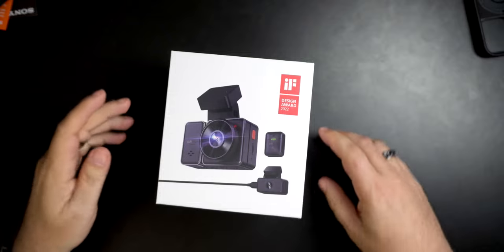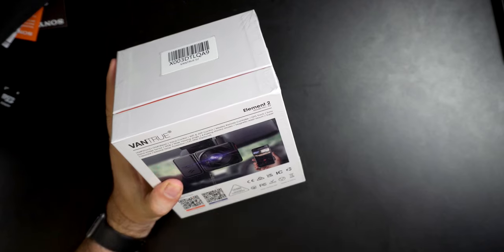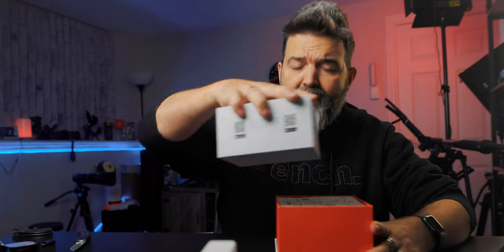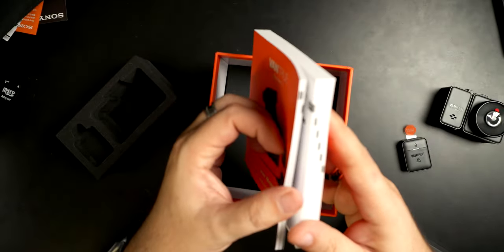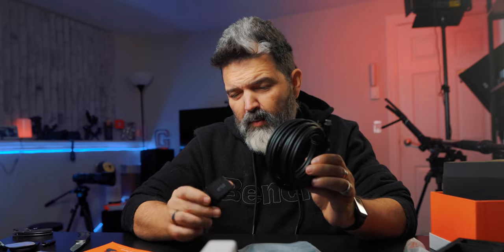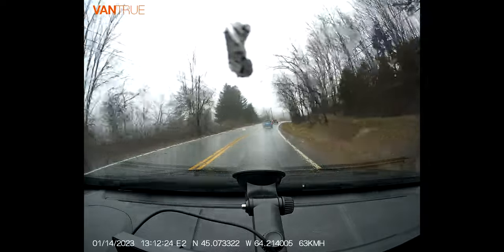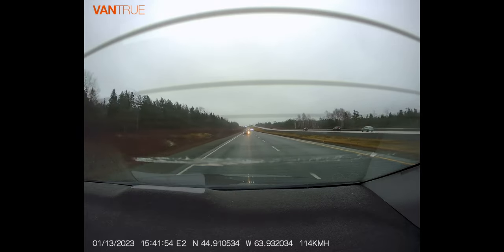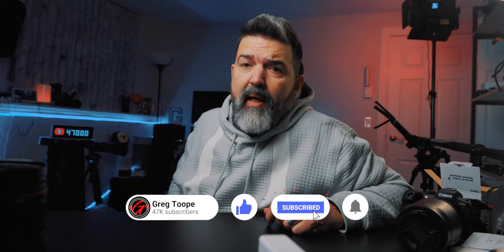Vantrue Element 2 E2 Dashcam Unboxing and Review with Sample Footage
In this video, we're unboxing and reviewing the Vantrue Element 2 E2 dashcam! This dashcam is excellent value for the money and is perfect for anyone looking for a simple, easy-to-use dashcam.

In this review, we'll look at the features of the Element 2 E2 dashcam and share some sample footage to show you what it can do. We'll also give you our opinion on whether or not this is the dash cam for you!

So if you're looking for a simple, easy-to-use dashcam, check out the Vantrue Element 2 E2!

Amazon (US)
Amazon (Canada)
Amazon (UK)
Amazon (Germany)
Amazon (Italy)
Amazon (France)
Amazon (Spain)

 vantrue, vantrue element 2, vantrue elements 2, vantrue element 1, vantrue e2 test This product was sent to us, but we were not told what to say and all opinions on this product are our own and have not been swayed by the company who provided the product. This product was sent to us, but we were not told what to say and all opinions on this product are our own and have not been swayed by the company who provided the product.